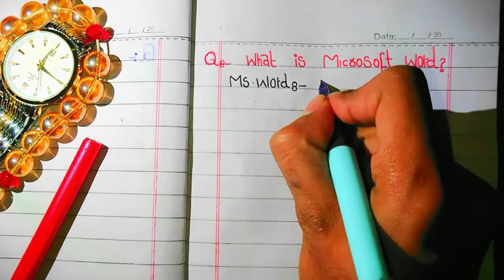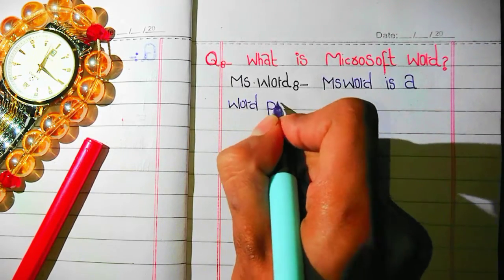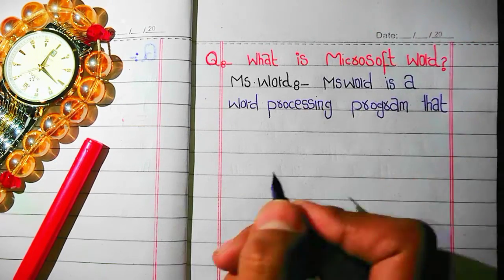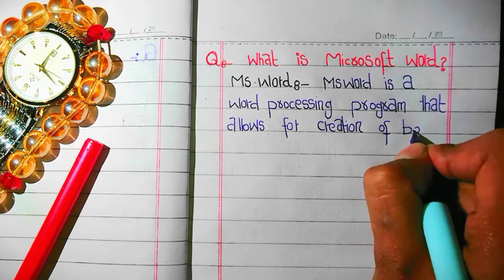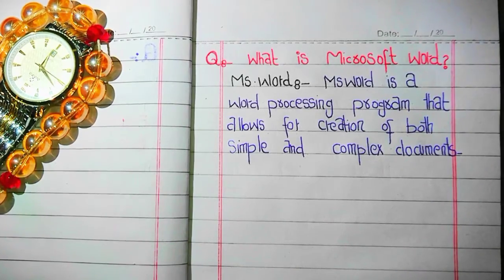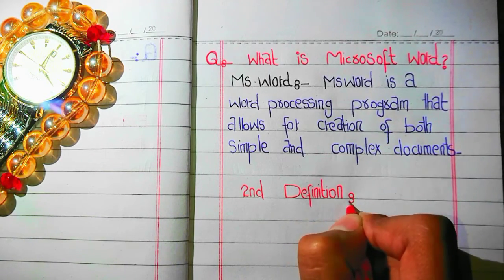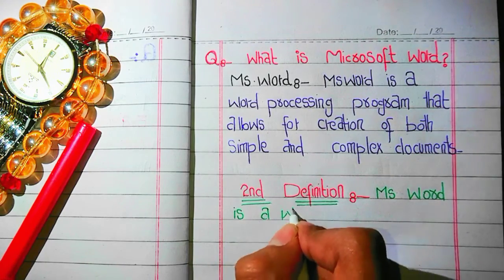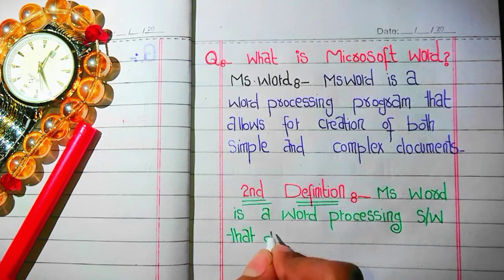What is ms.word And what are the components of ms office? Definition of ms office?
I am a YouTube Creator Zaryab Ahmad (Learn Definitions) This is my Official Youtube Channel. Here you'll get Knowledge Videos, informative Videos, writing skills, learn everything.